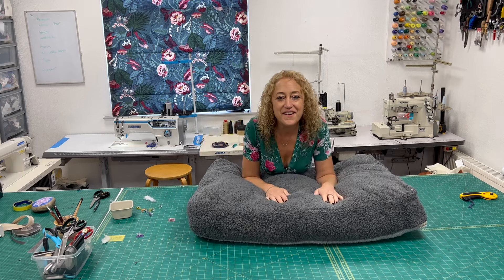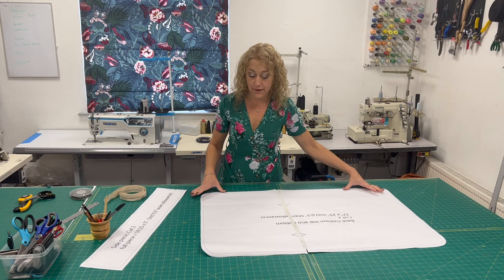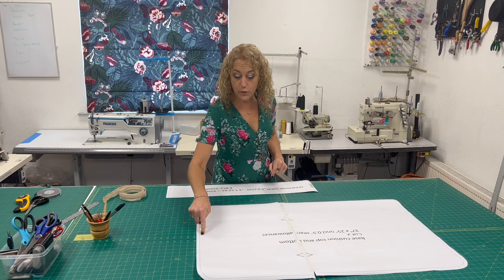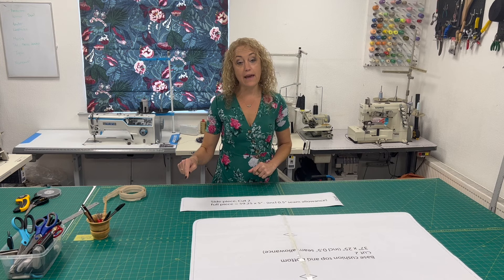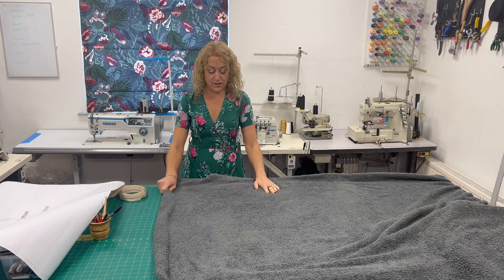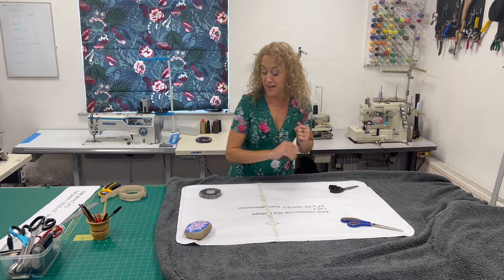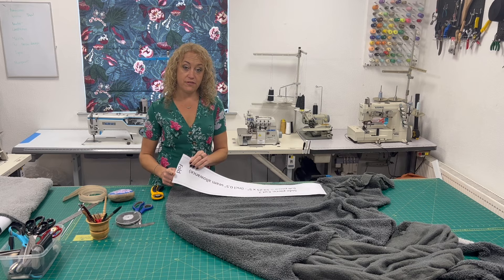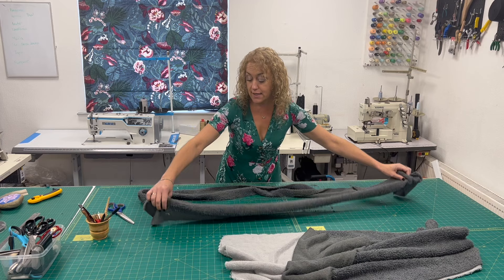How to sew an easy box cushion dog bed with an optional zip... Full sew along tutorial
Learn how to make a pet bed or box floor cushion with removable zip cover